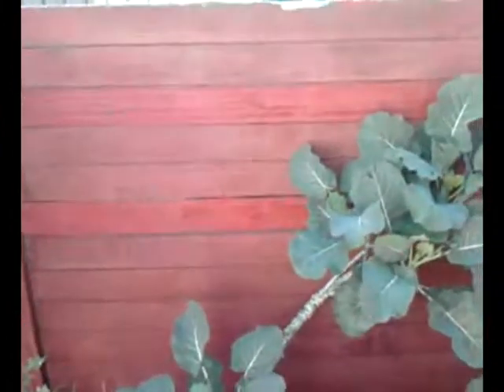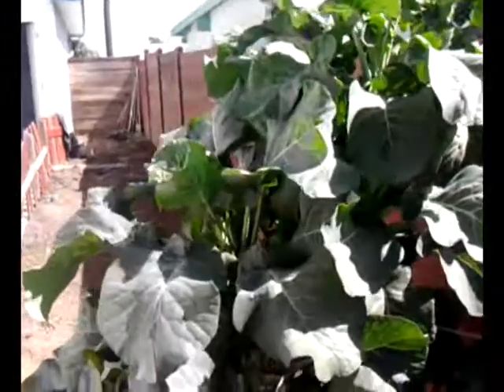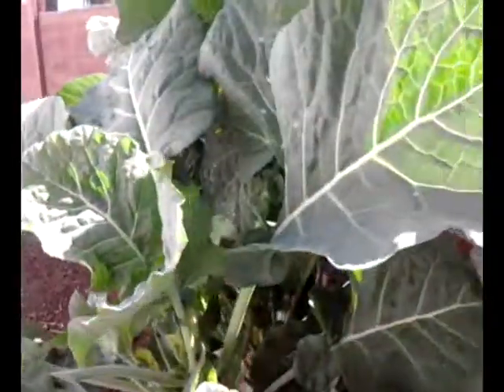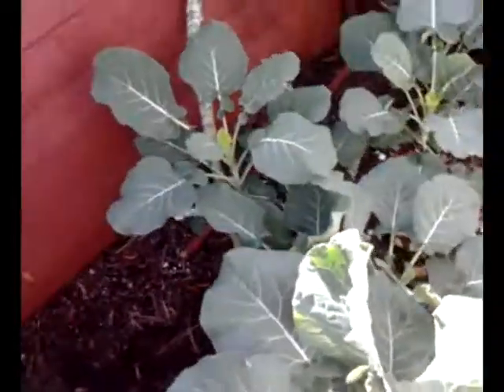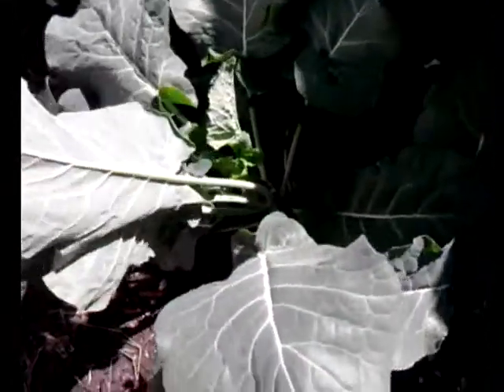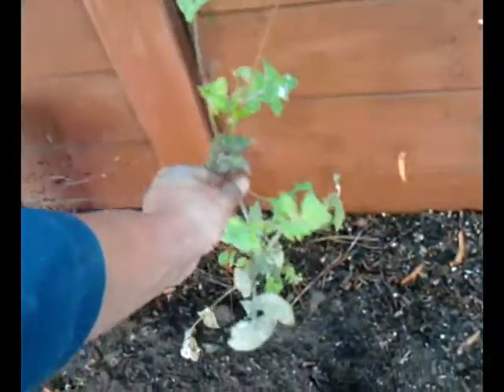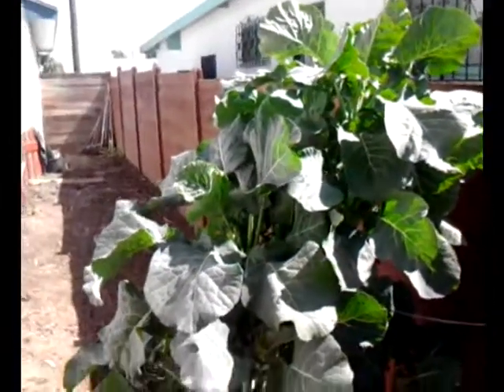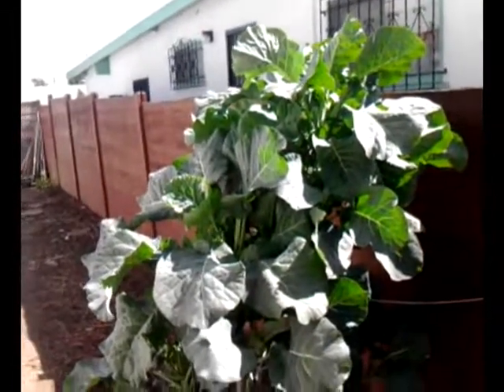Growing Collard Greens March 2011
Home gardening with Mr. Jones, Making sure they are healthy! Notice how big the leaves are. Rinse them off to keep the bugs off. All natural! No pesticides!  Pull the weeds people!